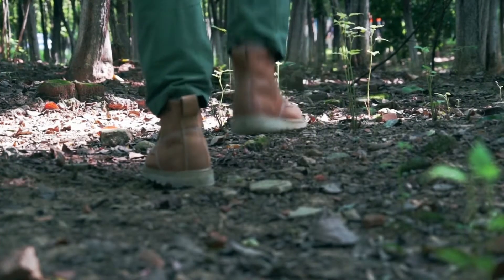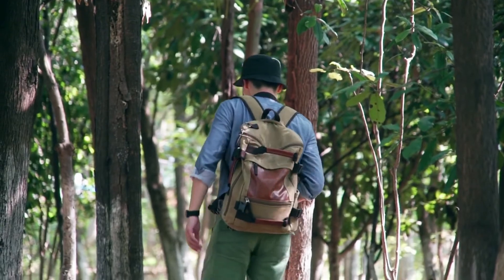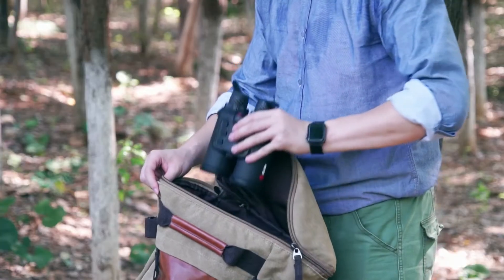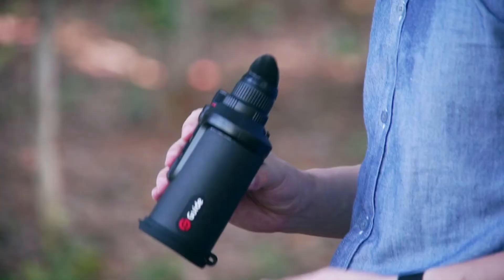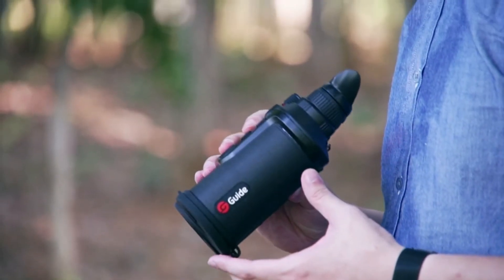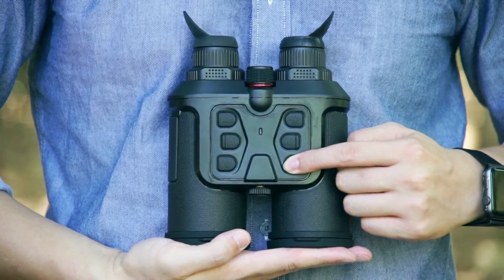Guide TN Series Thermal Imaging Night Vision Binocular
The TN Normae Series has a classic binocular design. It adopts a high-sensitivity VOx uncooled IR detector, bringing you high-quality thermal imaging and an immersive surveillance experience with a full-colour OLED 1024×768 high-definition display. A variety of functions to meet all your needs, such as taking photos, videos, WIFI, laser ranging, GPS, compass, etc.